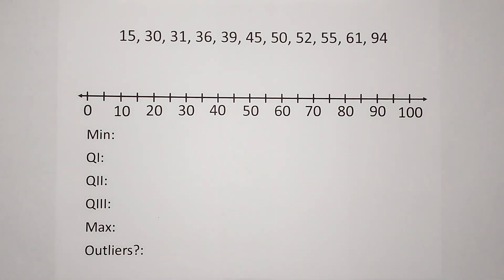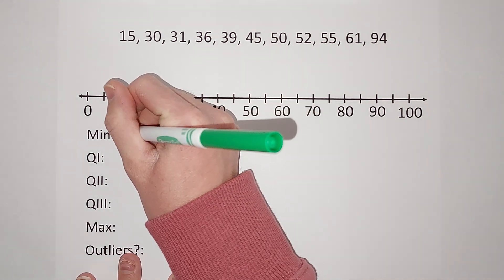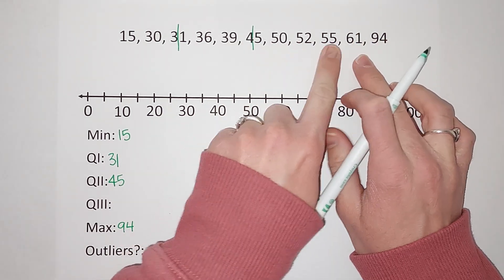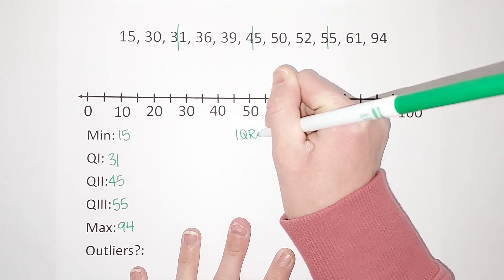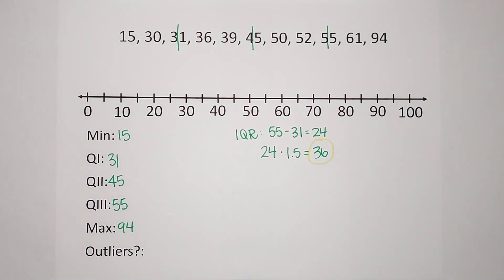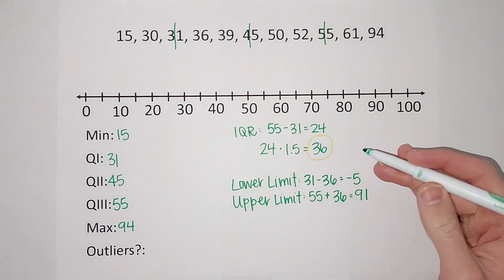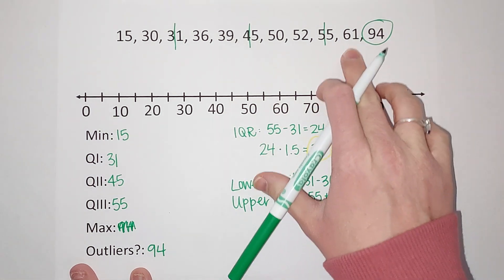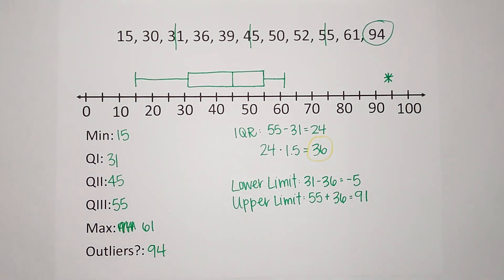How to Make a Modified Boxplot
Modified Boxplots are just what they sound like. They are a boxplot (or box and whisker plot) that has been modified to show outliers with an asterisk. They need the same 5 pieces of information as a box and whisker plot: Minimum, First Quartile, Second Quartile, Third Quartile, and Maximum. After you find these, we use the Inner Quartile Range (IQR) to figure out what numbers are outliers. If you have any outliers, you adjust your minimum and/or maximum and plot the points.